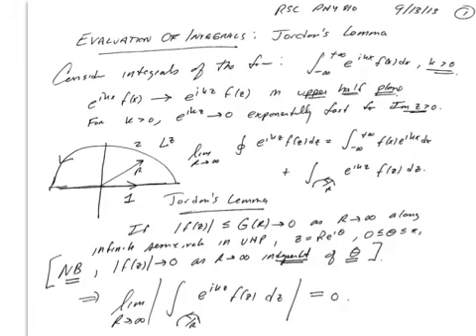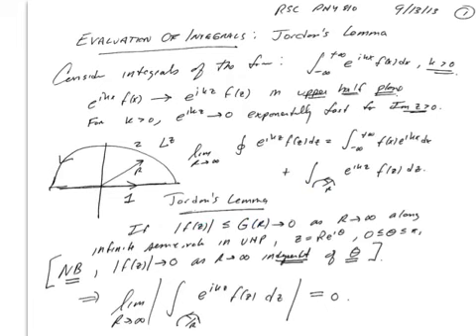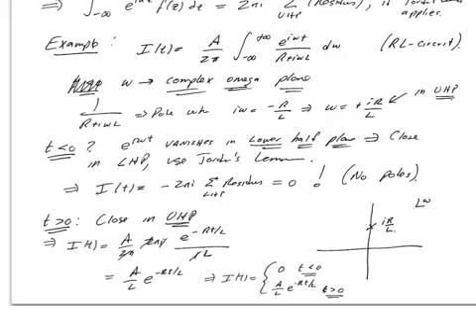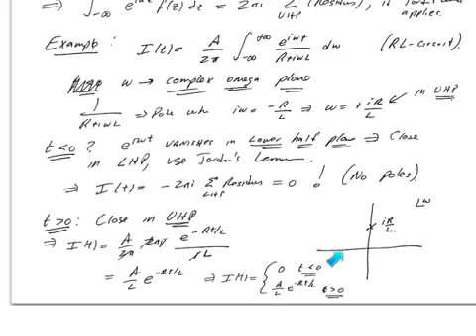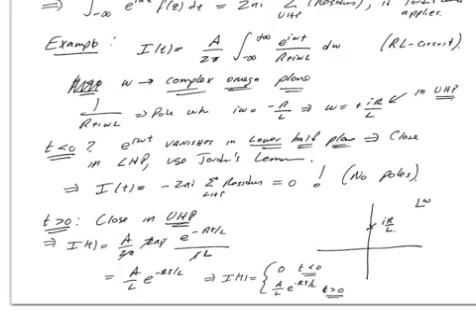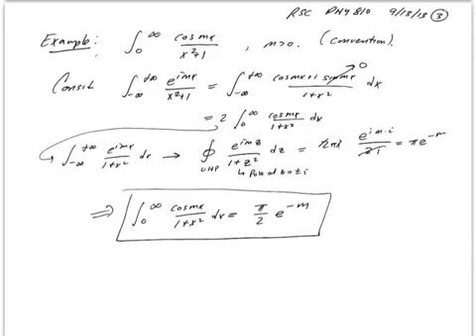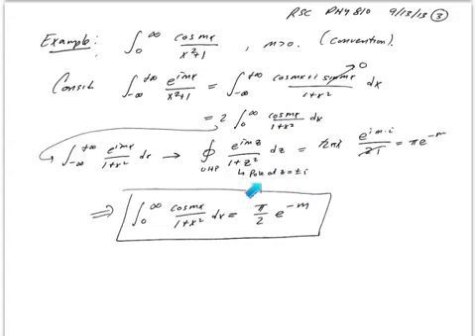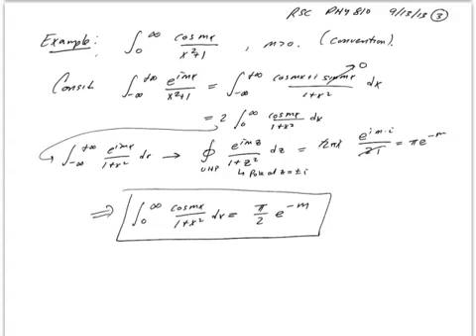Contour Integrals Jordan's Lemma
Using the residue theorem to compute Integrals involving the complex exponential function -- Jordan's Lemma.